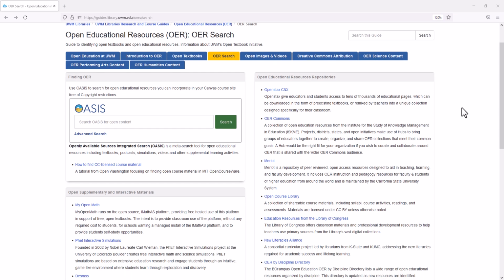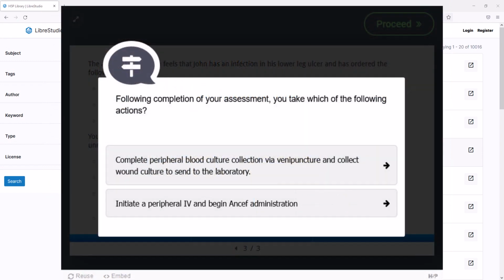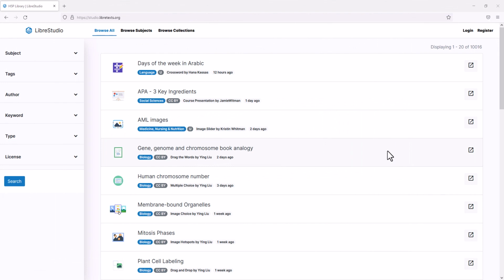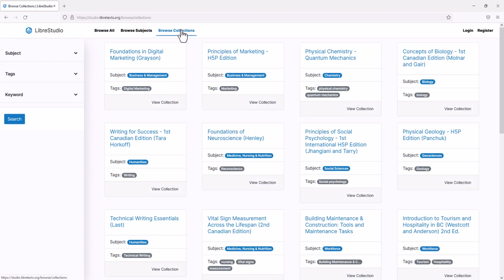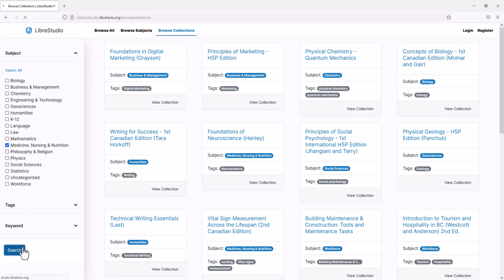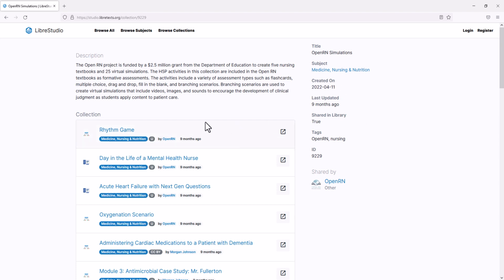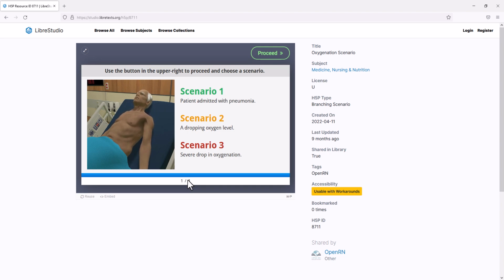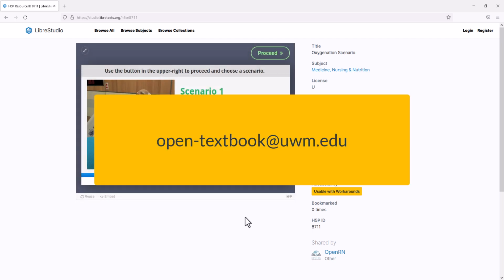Open Interactive Resources for the Health Sciences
LibreStudio is a learning object repository that includes interactive, open-sources learning activities that can complement course content in lectures and textbooks and can be linked or embedded into your course site. This video demonstrates how to use LibreStudio to find open-access digital learning activities for your discipline and class level. ​